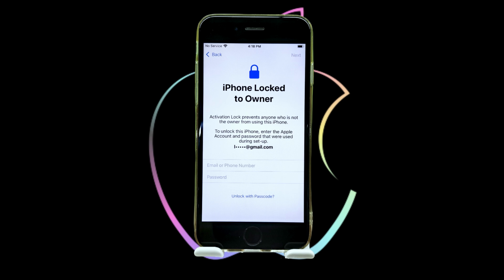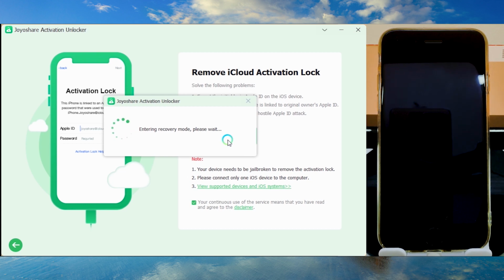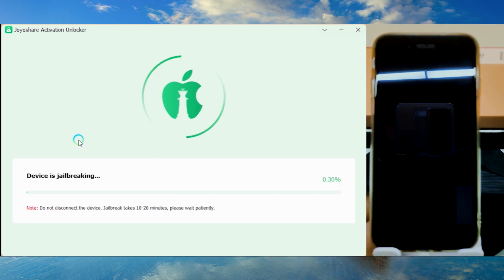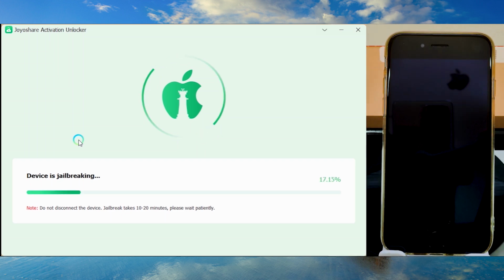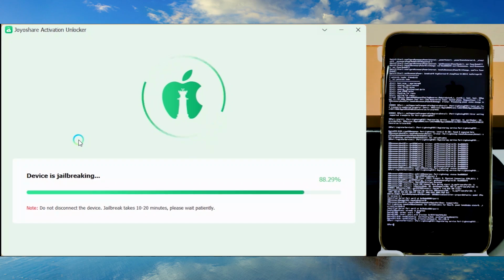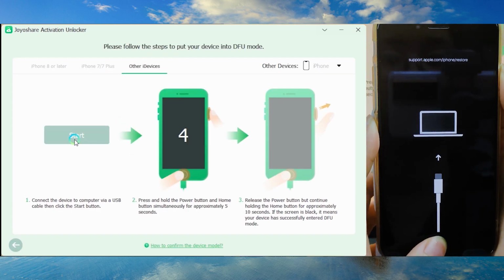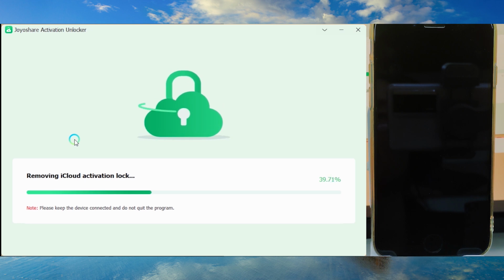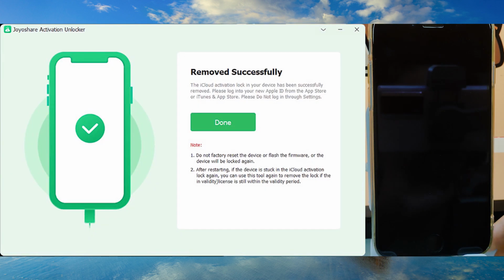iPhone Locked to Owner - Remove iCloud without Previous Owner 100% Works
Unlocking your iPhone locked to owner and removing iCloud without the previous owner can be a daunting task. But, in this video, I will show you a proven method that works 100% of the time! You’ll learn how to bypass the iCloud lock easily and effectively, without needing any complicated tools or unnecessary risks. Whether you’ve bought a second-hand iPhone or simply can’t access your device, this tutorial covers everything step by step. By following these tips, you can take back control of your iPhone and use it freely again. Don’t miss out on this essential guide to unlock your iPhone and remove the frustrating iCloud lock!